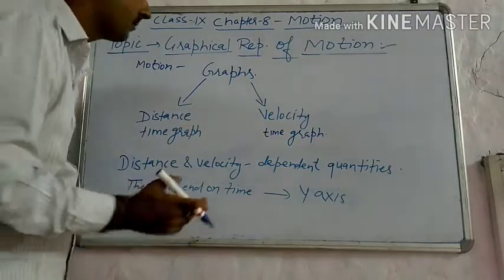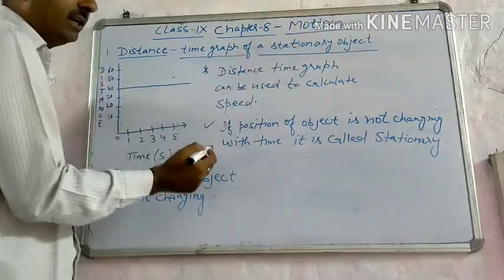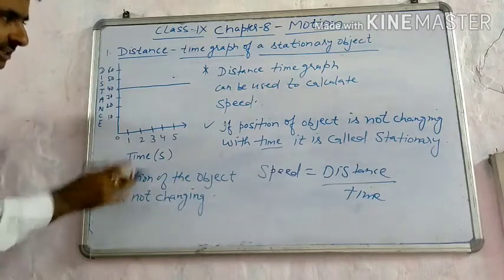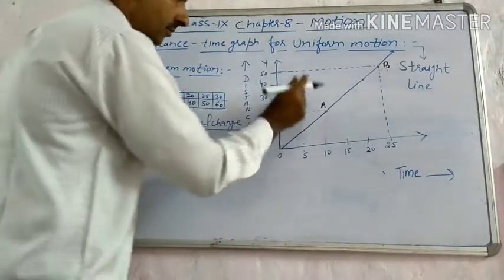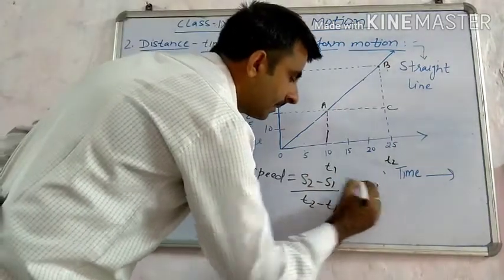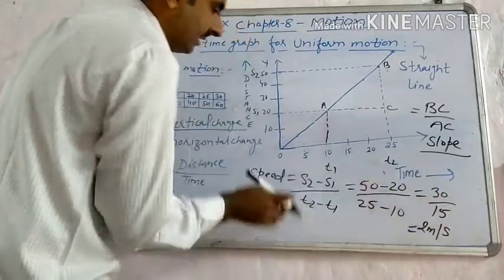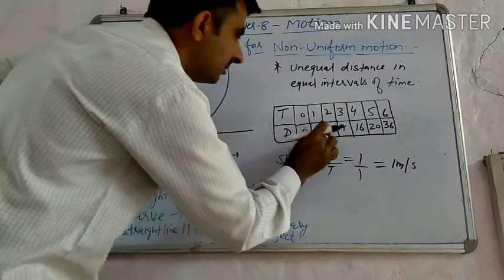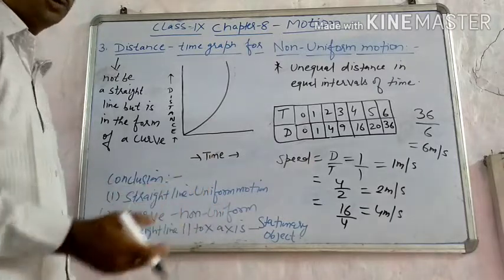Class 9 Science ch.8 Motion